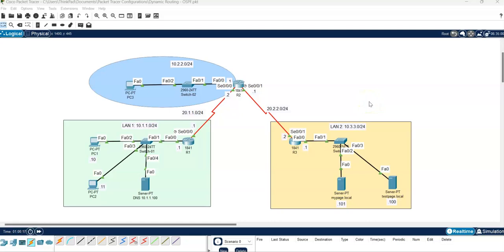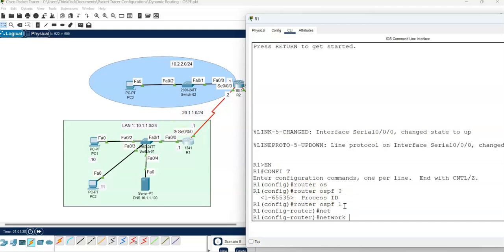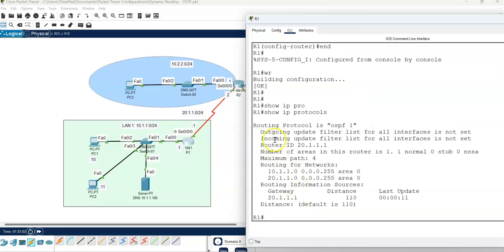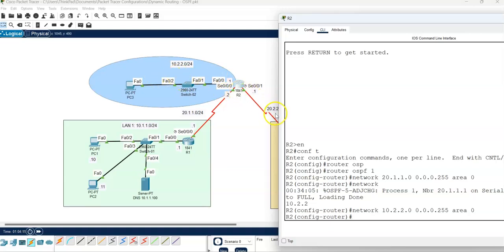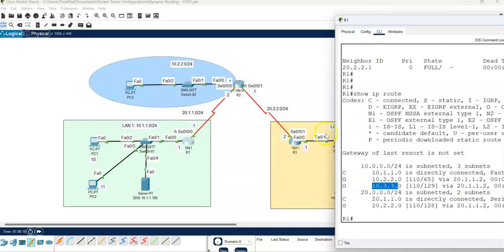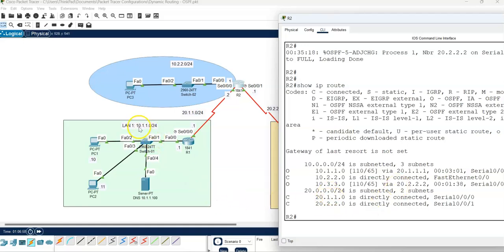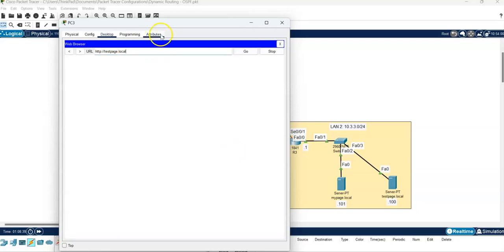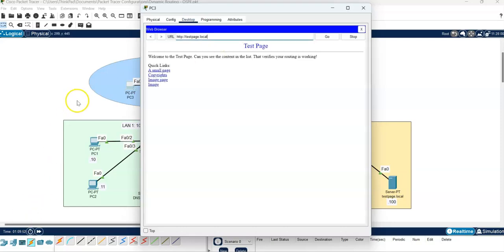Dynamic Routing - OSPF 3/3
Understand dynamic routing (OSPF) with simple labs